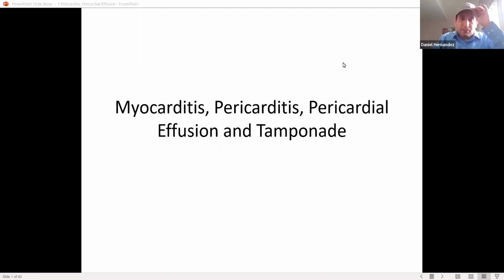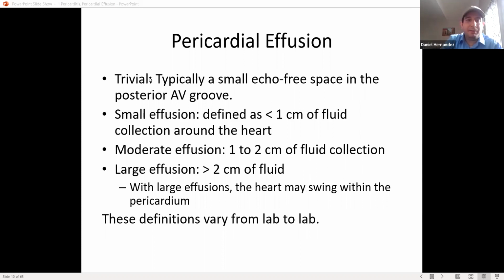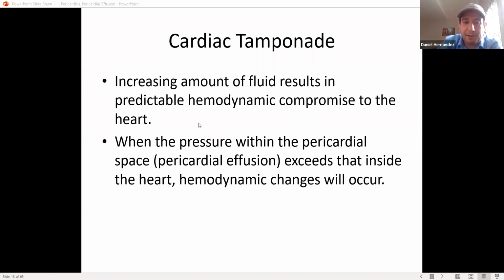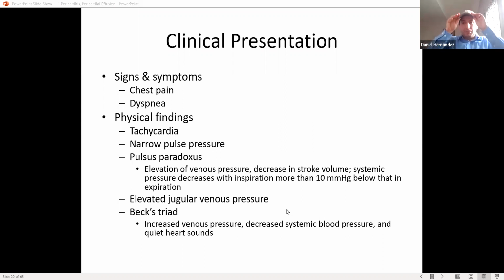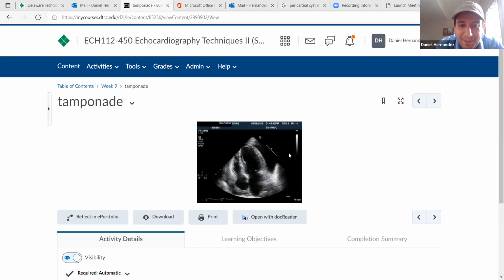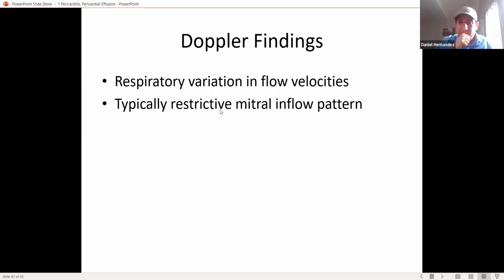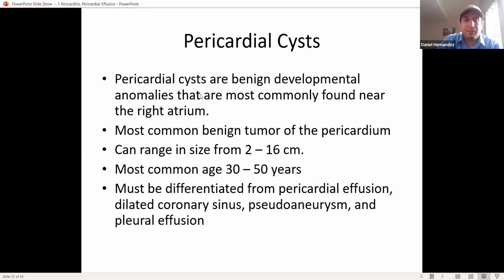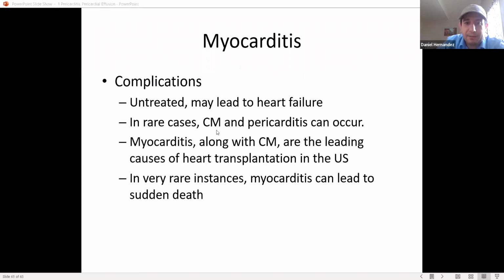Pericarditis and tamponade